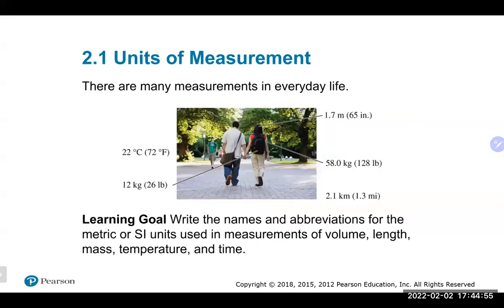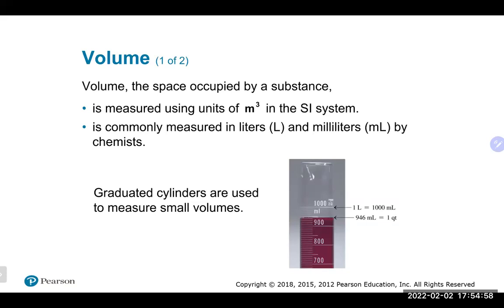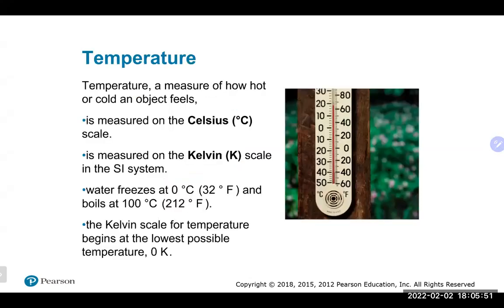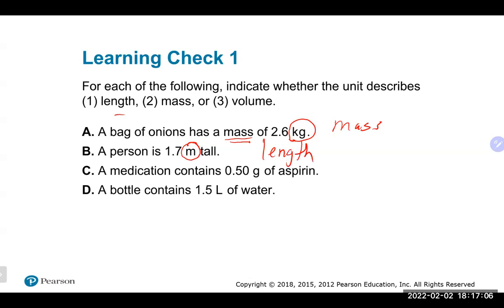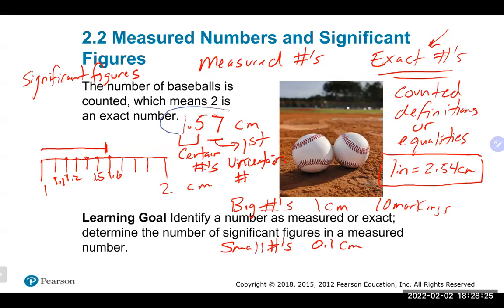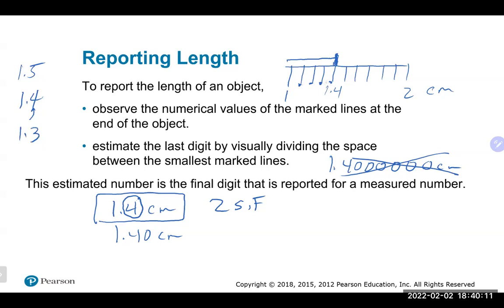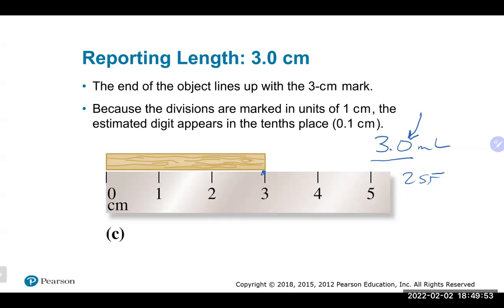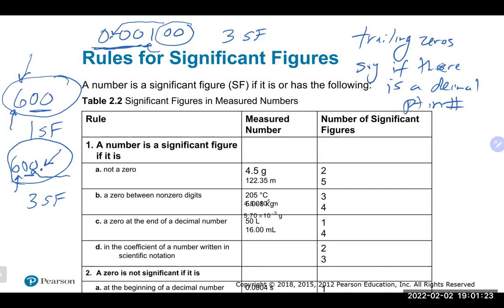Chem 110 Lecvture 2/2/22 (Ch 2)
We lectured on Ch 2 (units, measurements, significant figures)